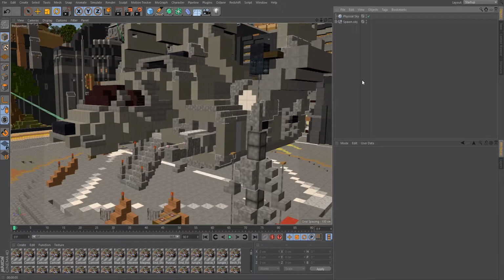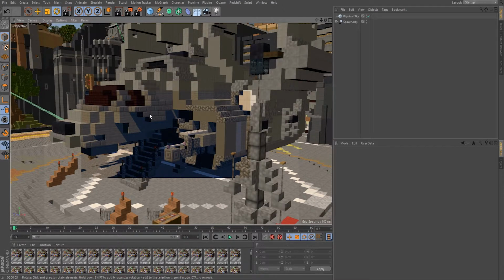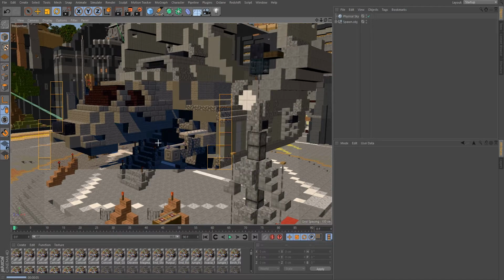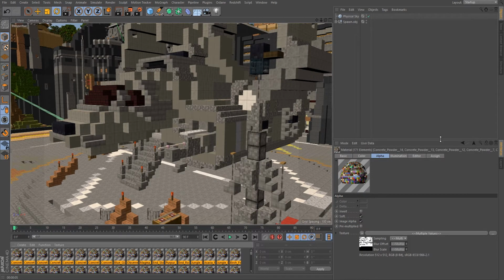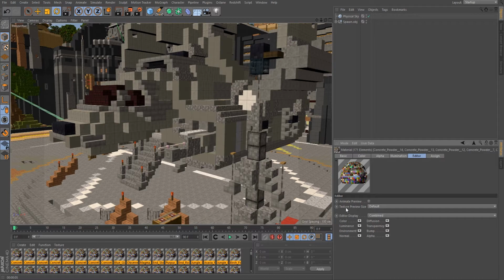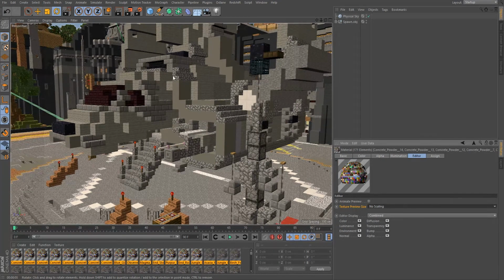How to fix blurry Minecraft blocks in Cinema 4D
Here's a tutorial on how to fix blurry blocks when rendering minecraft worlds!